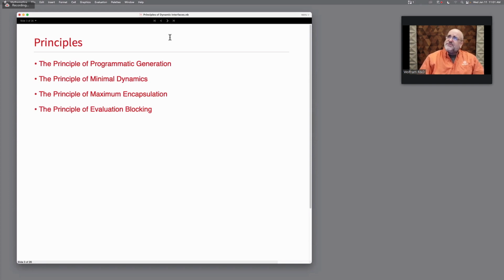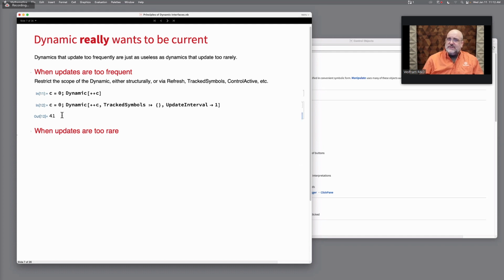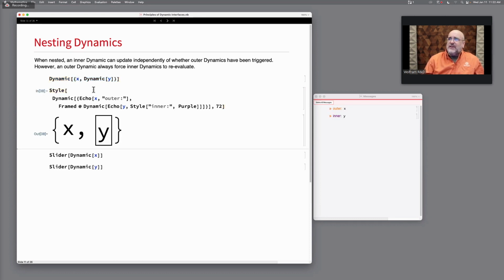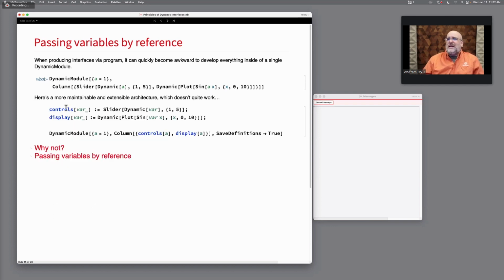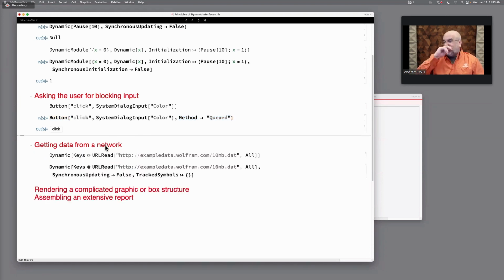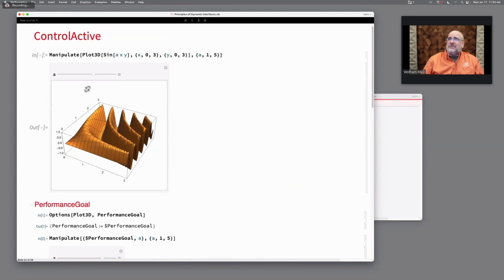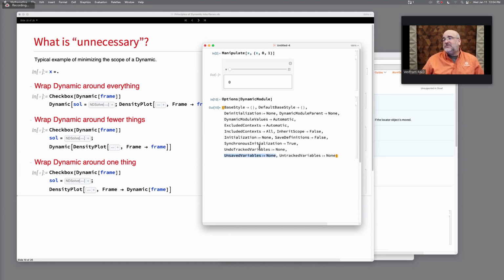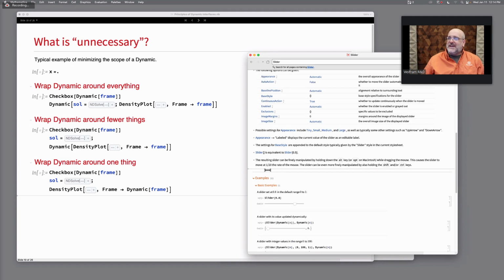Principles of Dynamic Interfaces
Lou D'Andria discusses user interfaces along with essential concepts and key techniques that should be in every developer's interface toolkit.